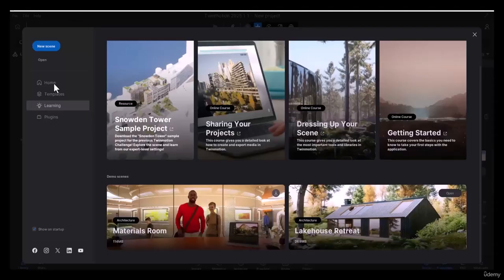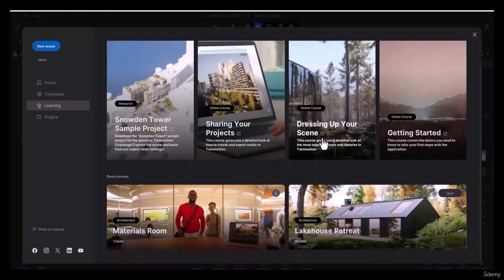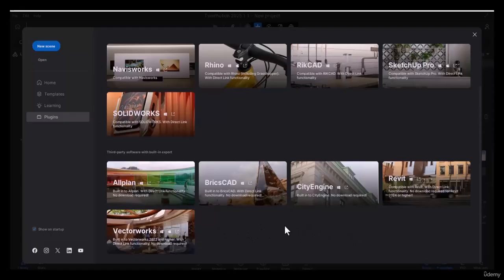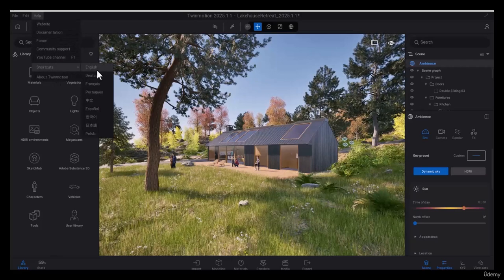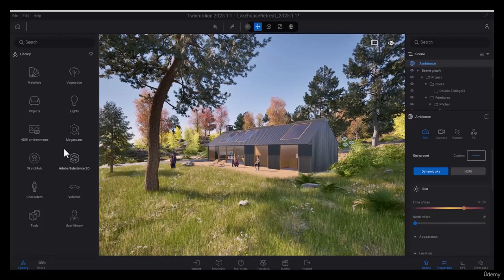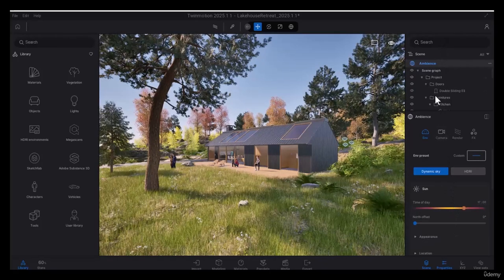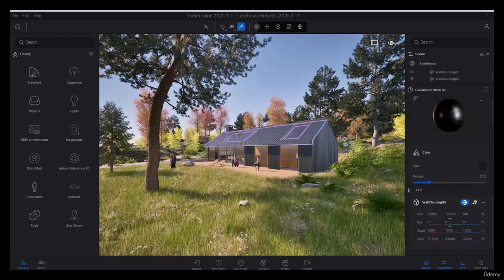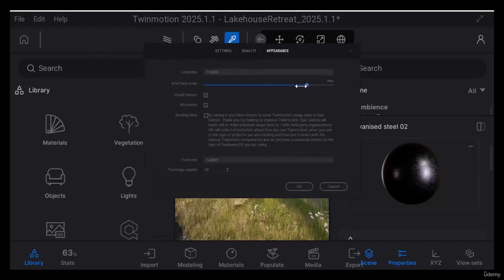Twinmotion 2026 From Zero to Advanced | Interface & Workspace (Episode 1)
Welcome to the Comprehensive Twinmotion 2025: From Zero to Advanced course by SKILLCRAFT ACADEMY.

Chapter 1: Interface, Navigation, and Core Tools
Episode 1: Introduction to the Interface & Workspace

In this first episode, you’ll explore the Twinmotion 2025 interface and learn how its workspace is organized. We’ll walk through the essential panels, menus, toolbars, viewport controls, and navigation features you need before starting your first visualization project.

In this episode, you’ll learn:

• How the Twinmotion 2025 interface is organized
• How to navigate the 3D viewport
• Where to find essential panels and tools
• How to manage and customize your workspace
• The basic workflow for starting a Twinmotion project

This lesson is ideal for architects, interior designers, landscape designers, BIM professionals, students, and complete beginners interested in real-time architectural visualization.